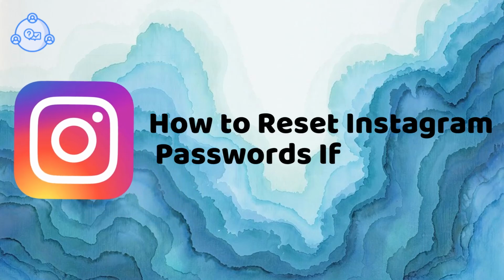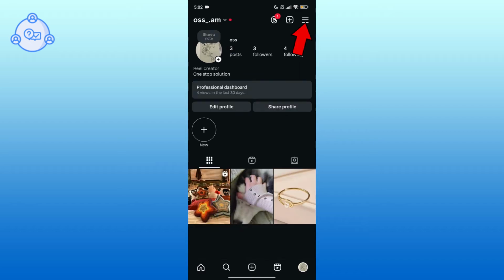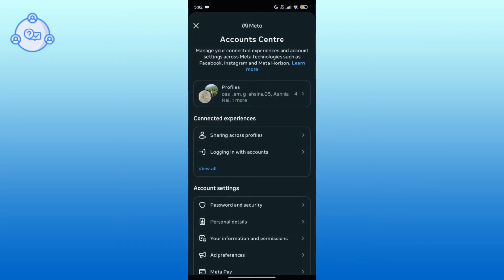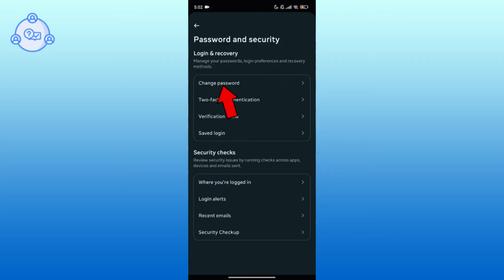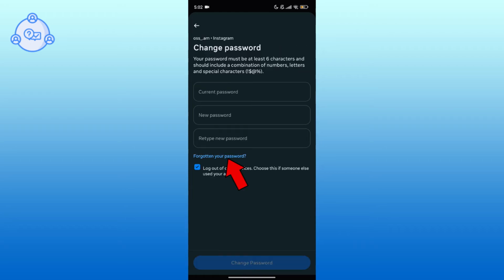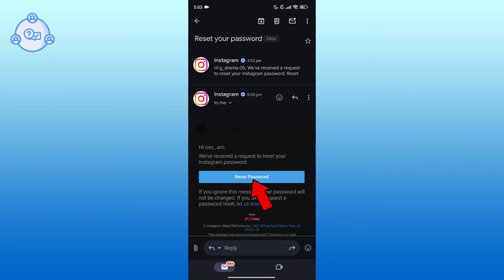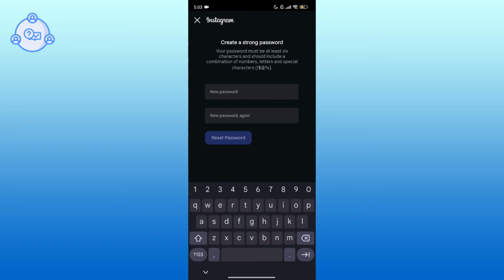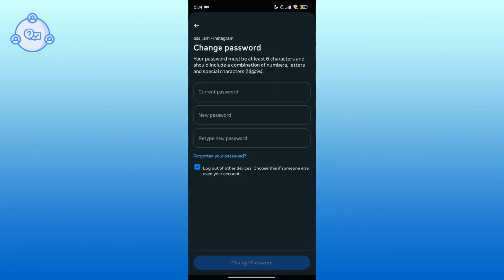How to Reset Instagram Passwords If Forgotten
Welcome to One Stop Solution! In this quick and easy step-by-step guide, we’ll show you exactly how to reset your Instagram password if you’ve forgotten it. Whether you’ve lost access to your account or just need to recover your login, this tutorial will help you get back in safely. We’ll cover how to reset your password using email, phone number, or Facebook. No tech skills needed—just follow along! Perfect for anyone locked out of their Instagram account.